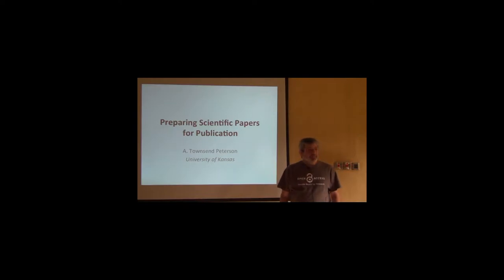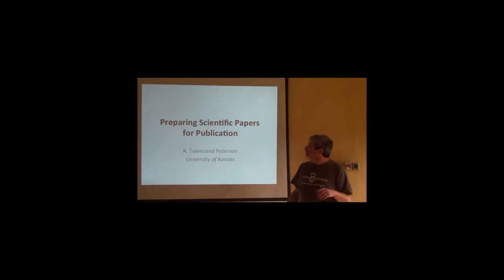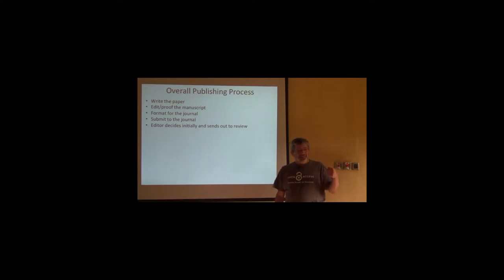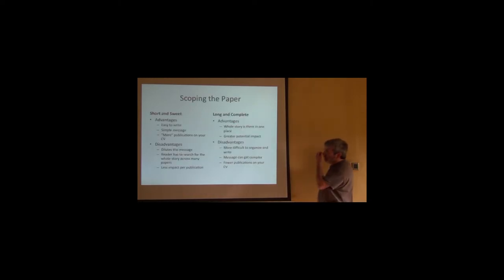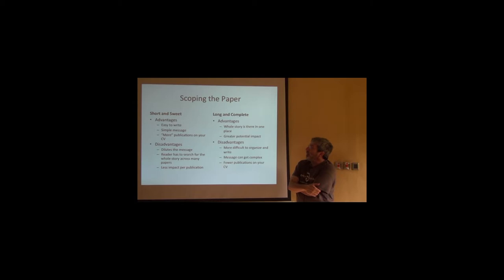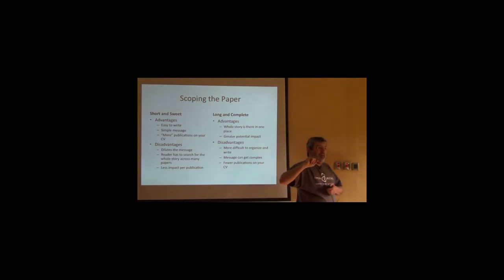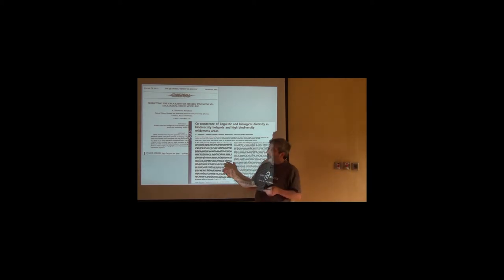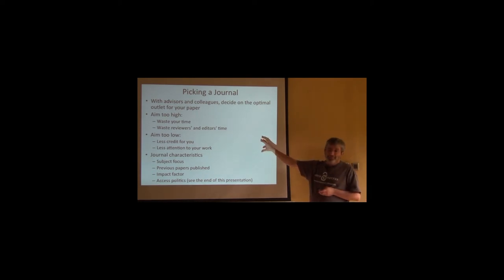BITC / Biodiversity Diagnoses - Publishing 1